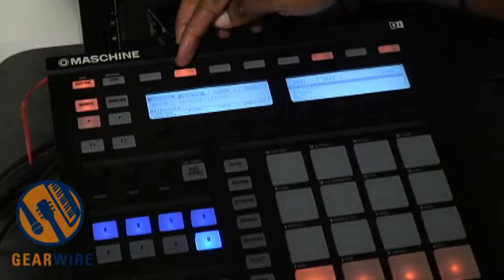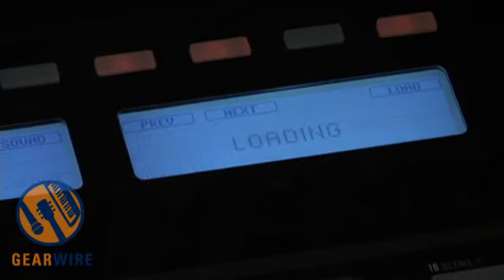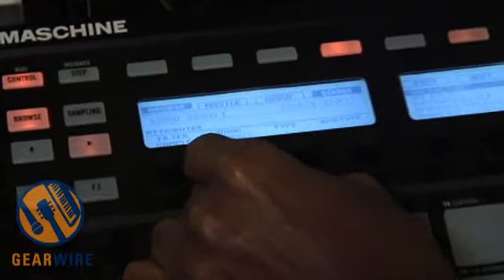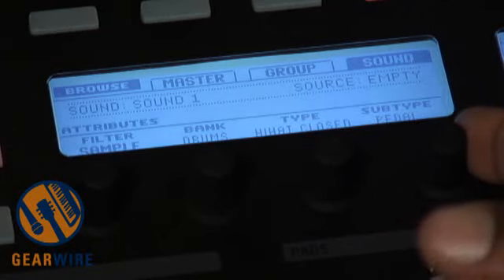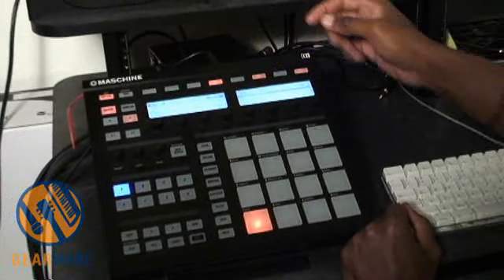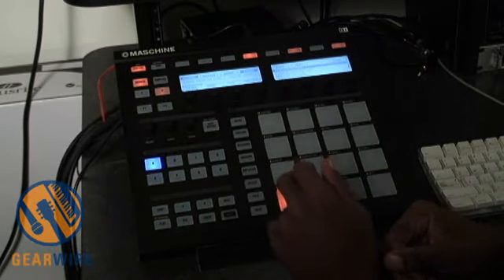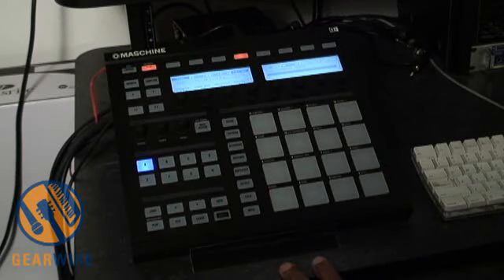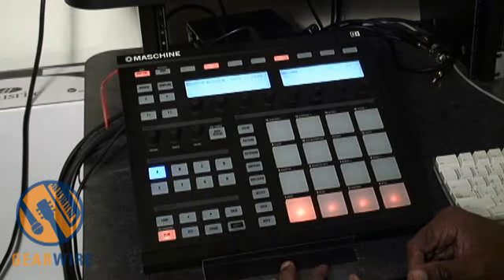Native Instruments Maschine Demo Part Three: Now We're Getting Somewhere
Now at Part Three of our epic demo of Native Instruments Maschine, we are finally getting into the hardware / software bundle's whole raison d'etre: making beats. Owen O'Malley further proves his prowess outside of Guitar City, scrolling through those menus and adjusting parameters like a real pro. You can be a pro too, if you just watch this demo. So let's get started with Part Three!